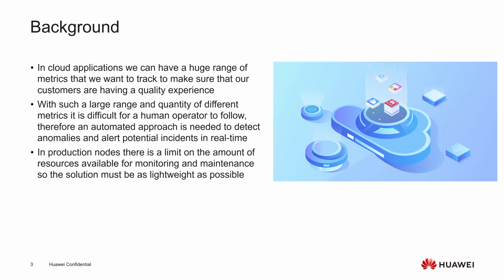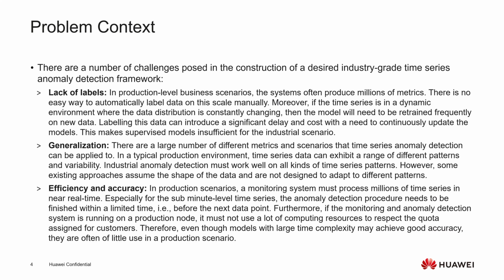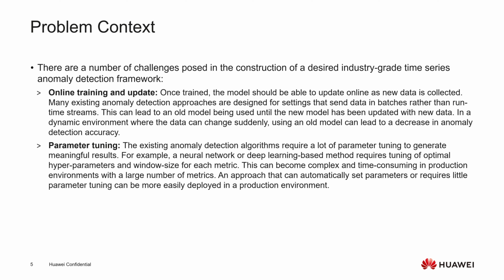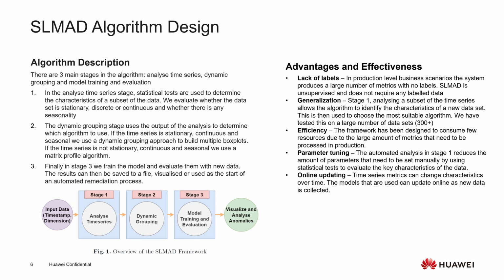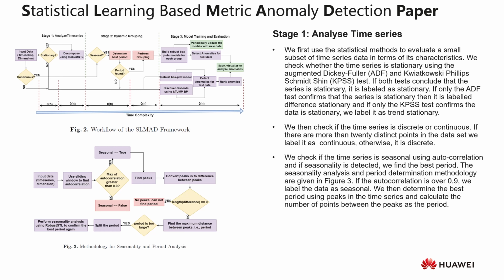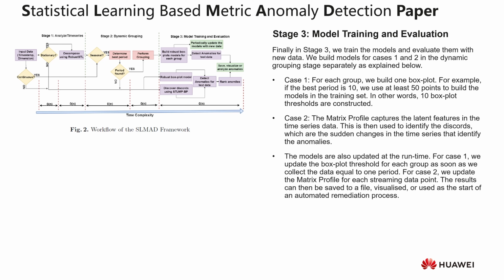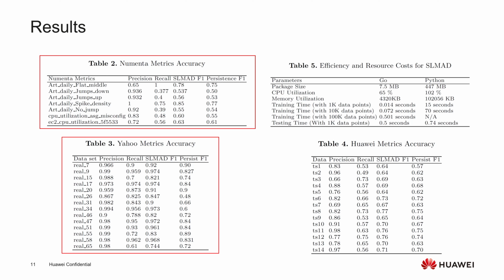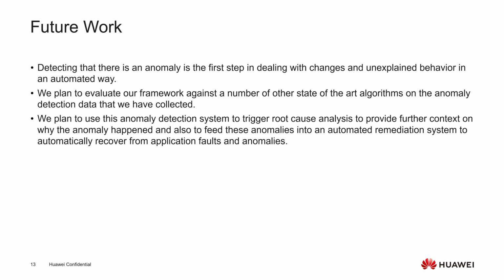SLMAD: Statistical Learning Based Metric Anomaly Detection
Title: "SLMAD: Statistical Learning Based Metric Anomaly Detection"
Authors: Arsalan Shahid, Gary White, Jaroslaw Diuwe, Alexandros Agapitos, and Owen O'Brien